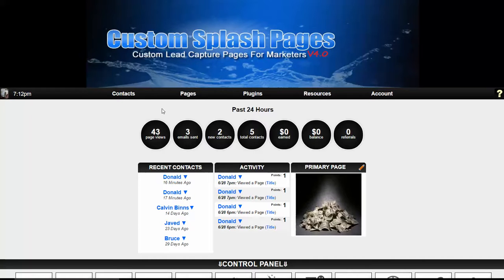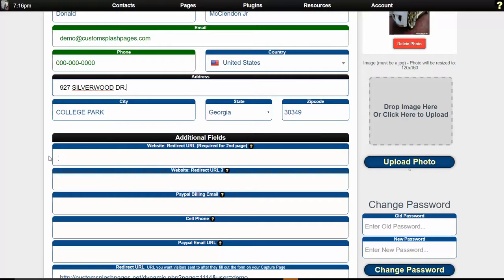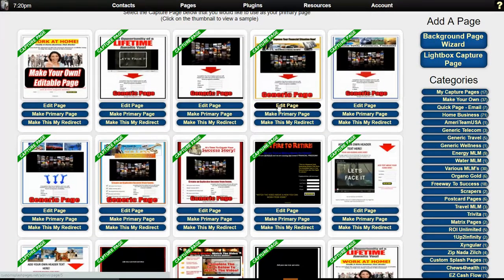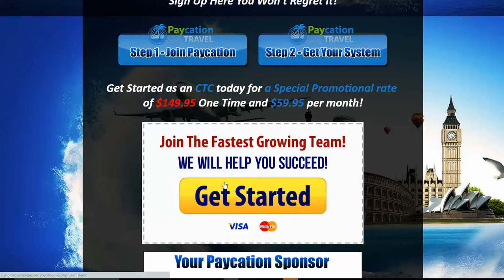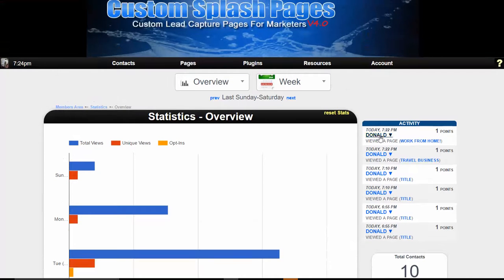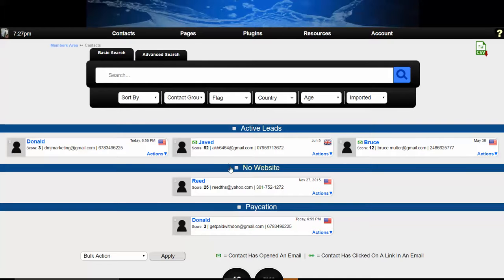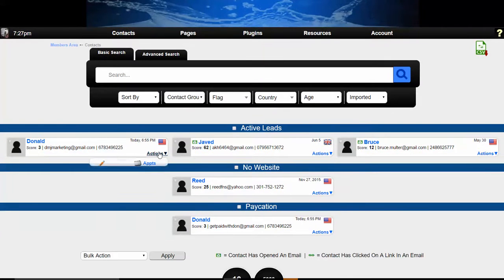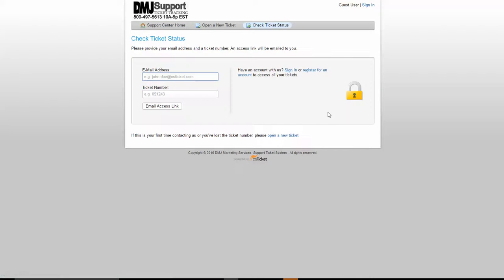Custom Splash Pages Capture Page Setup Overview